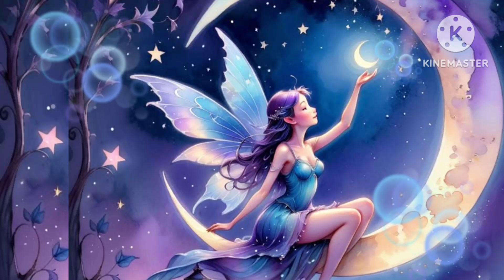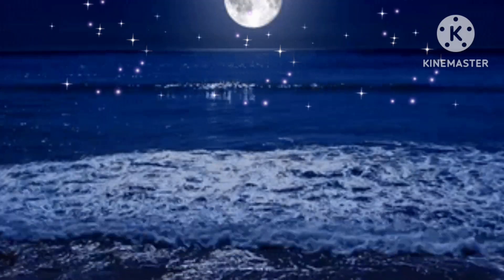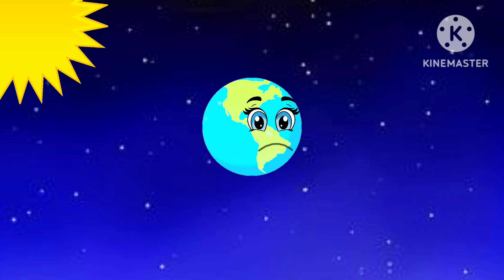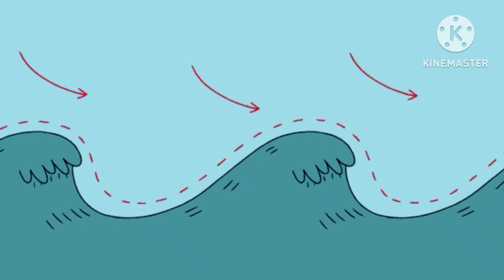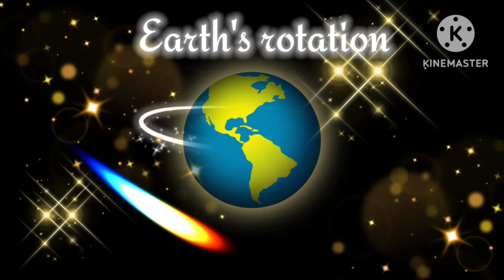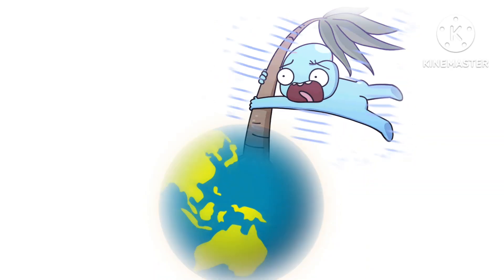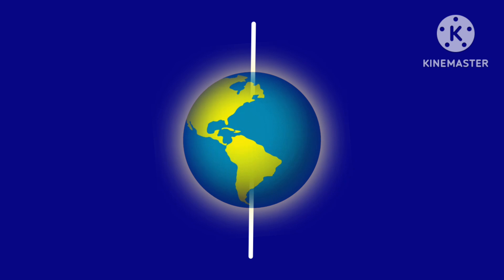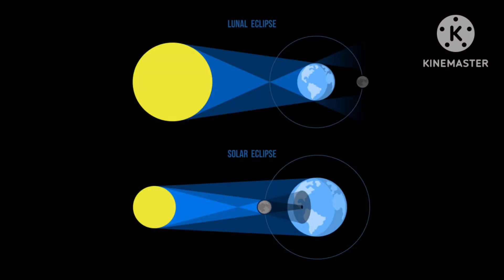What if the Moon disappeared | Kids Educational video | Kids Learning video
What if the Moon disappeared | Affects of moon absence on earth | Kids Educational video | Kids Learning video

■Learn Geography
■Puzzels
■Jumble words
■Cartoon for kids
■Nursery Rhymes
■Learn Maths
■Educational videos like:
   ■Solar system
   ■Planet Earth - Pollution,  Volcano, Solar Flares, Tornado , States of matter,Learn ABC- English Alphabets
■Drawing
■Coloring
■Crafts